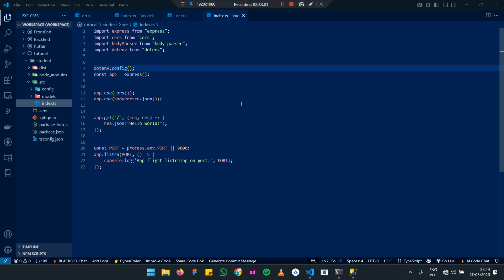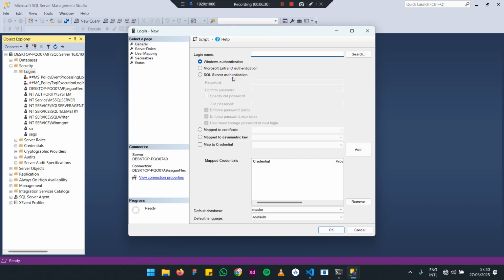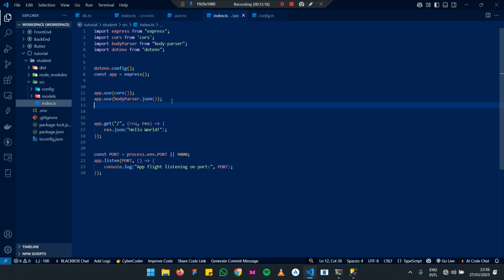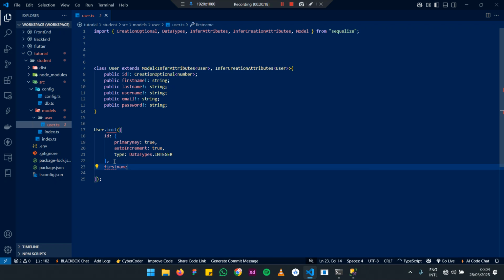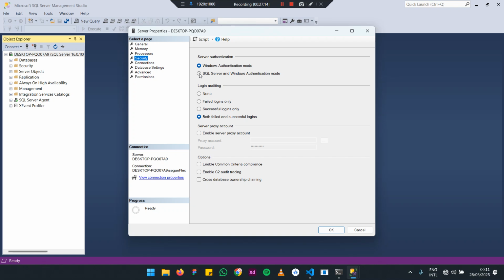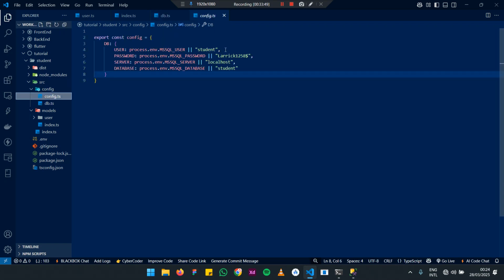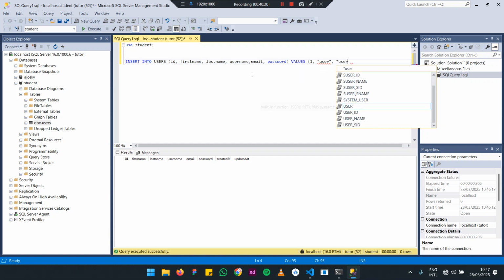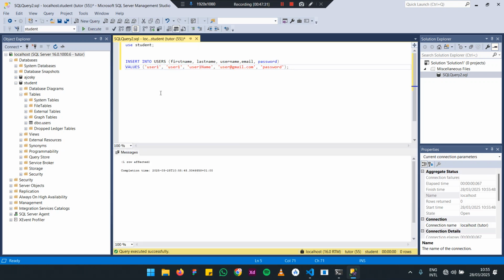How to connect MSSQL Server with TypeScript backend server 2025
How to connect MSSQL Server with TypeScript backend server 2025 @Kelohim_innovation